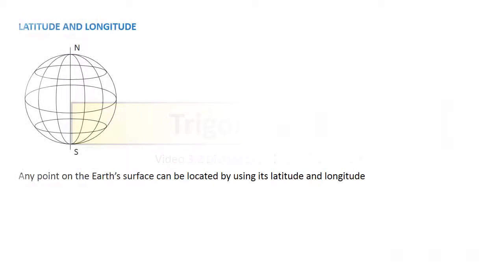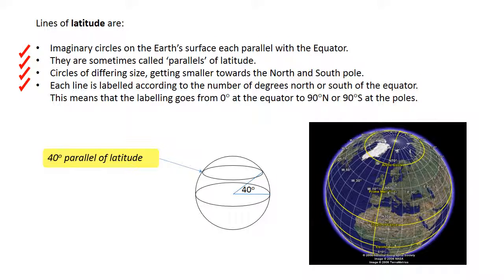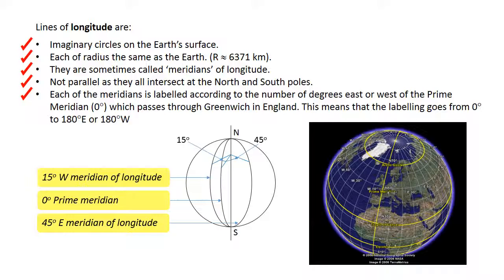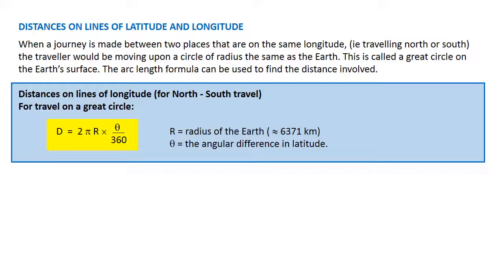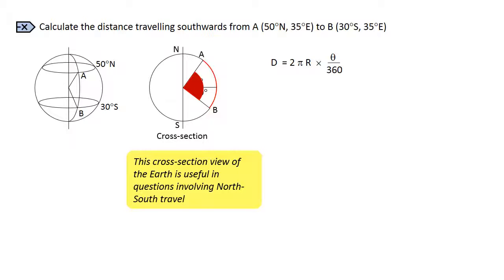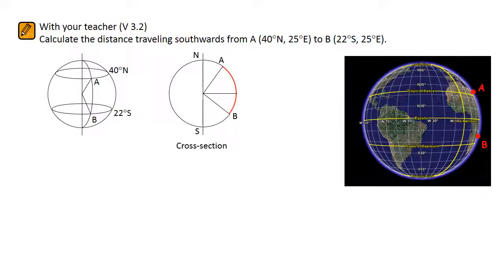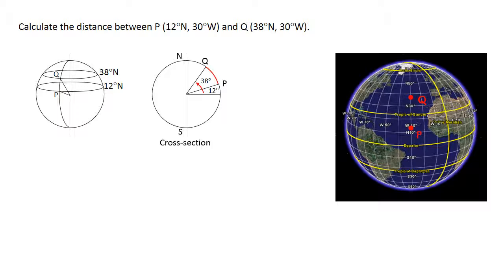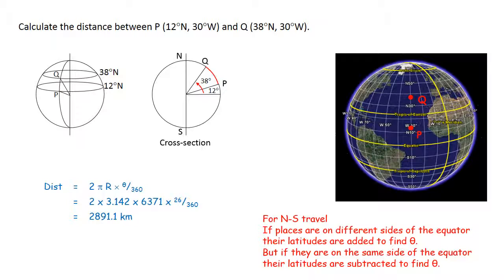TRIG V3.2 (Great Circles - travelling on lines of longitude)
John Short explains how to find the distance travelled on the surface of the Earth when travelling due North or South on a line of longitude.

Example from John Short's Compendium of General Maths: Trigonometry